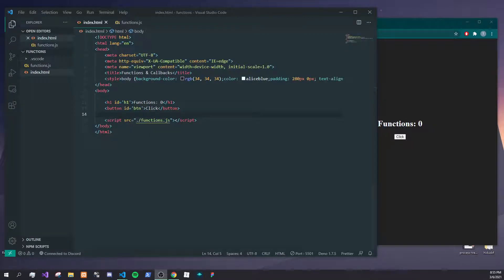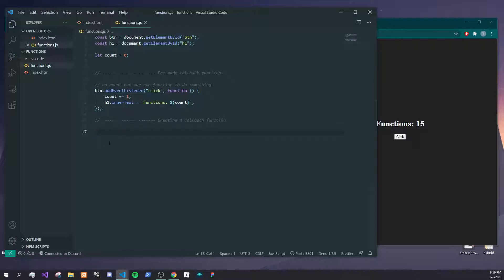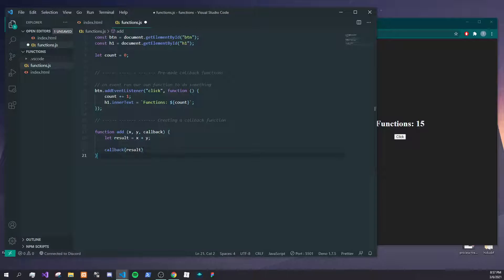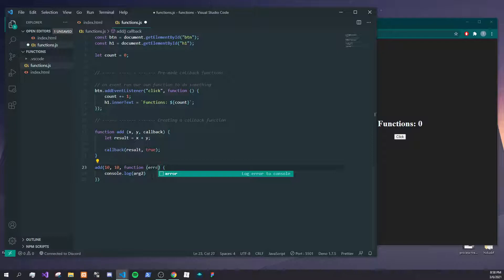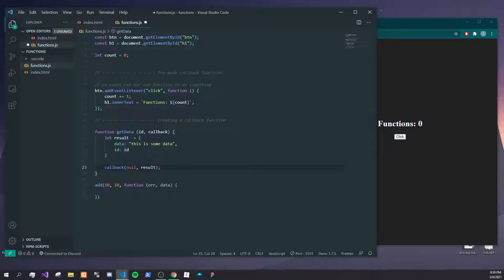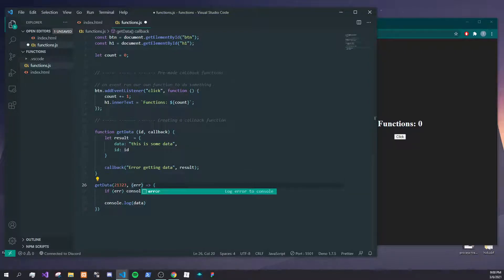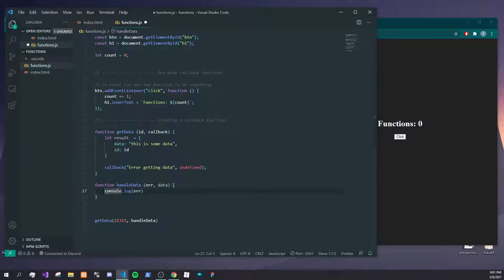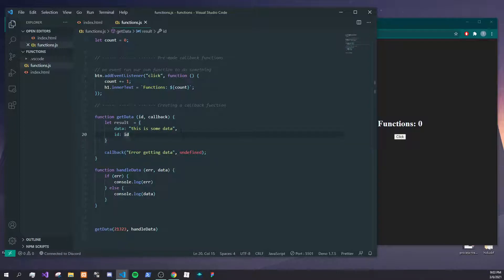How to Make Custom Callback Functions in JavaScript - JS Functions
Just a simple tutorial demonstrating how to create a callback function inside NodeJS and JavaScript. This allows you to create functions that call other functions.

Enjoy :) Sorry about my poor mic quality.